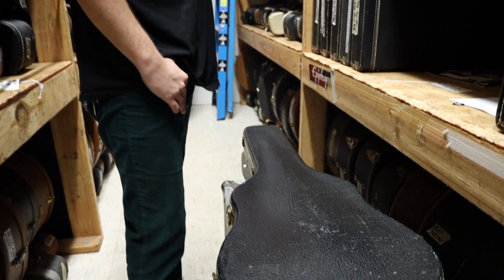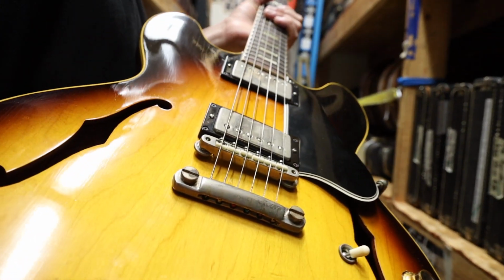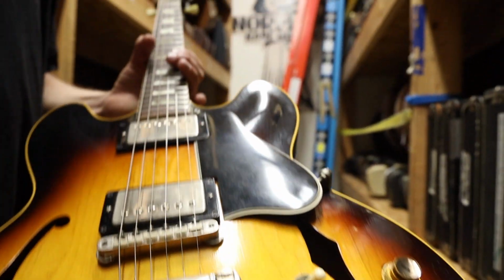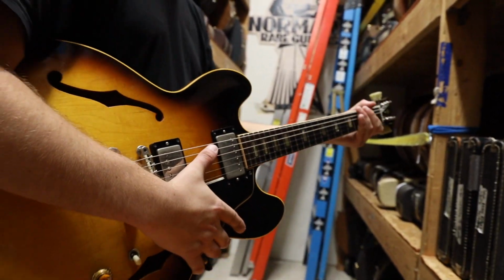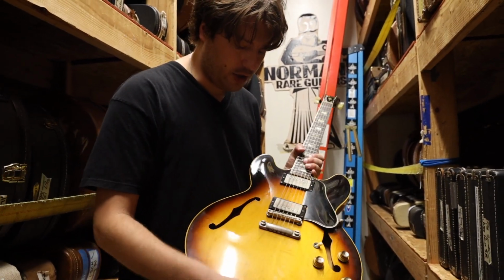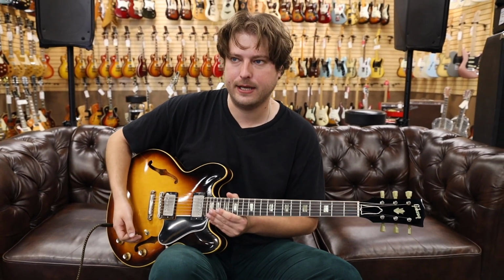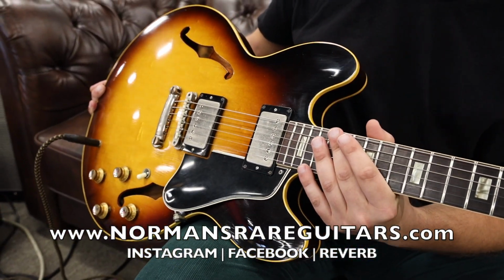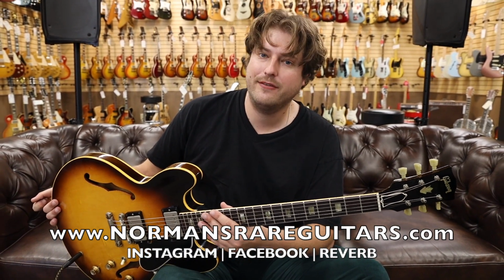Guitar of the Day: 1964 Gibson ES-335 Sunburst | Norman's Rare Guitars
WOW!!! Amazing guitar for today's episode!!! Stay safe, be kind and hope you’re all well! Enjoy this new episode of GuitarOfTheDay: Lemmo playing an Original 1964 Gibson ES-335 Sunburst available here at NormansRareGuitars! So what do you guys think of this GibsonES335?

GUITAR: 1964 Gibson ES-335 Sunburst